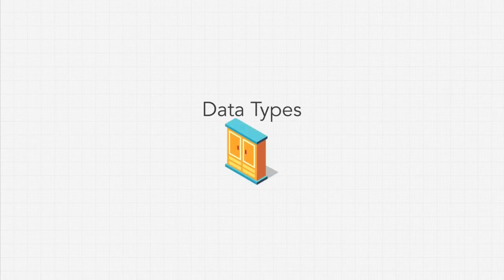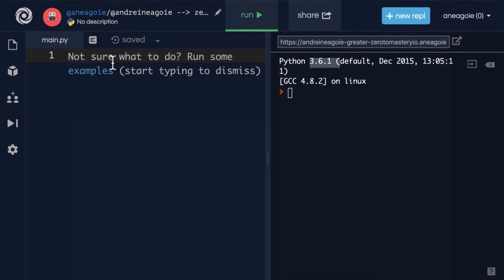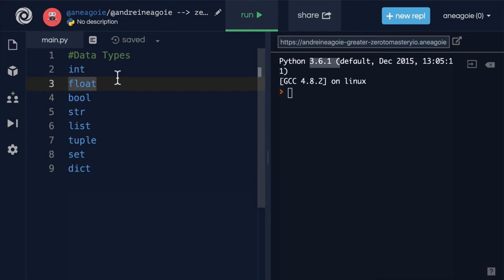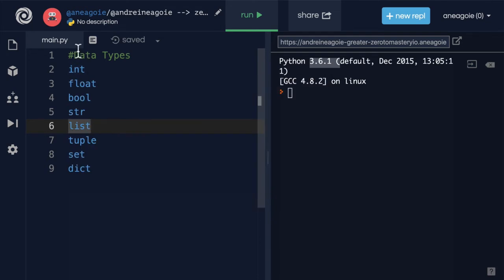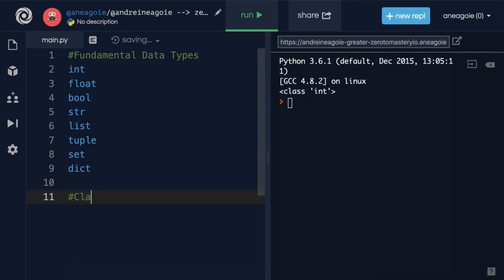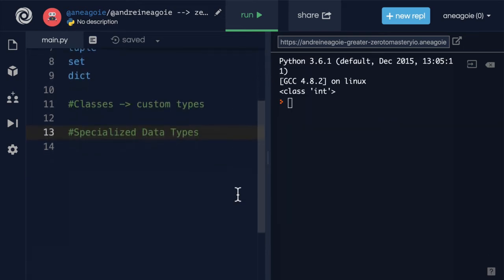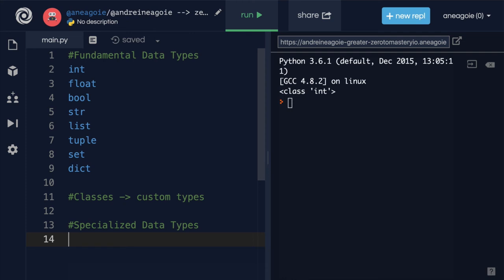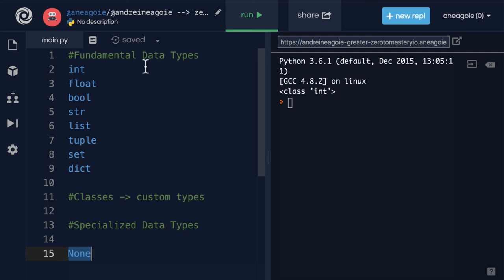10.Python Data Types/python beginner to master full course / Learning Course.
Python Interpreter / python beginner to master / full course / Learning Course.

python beginner to master
python  full course
Learning Course.